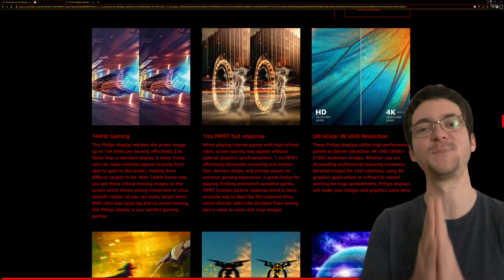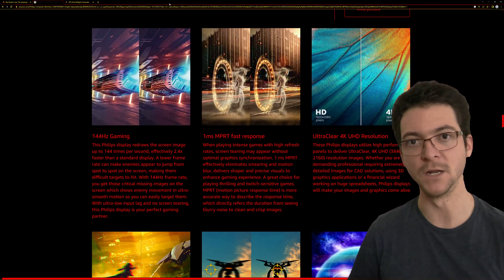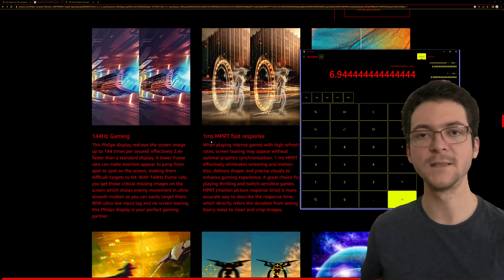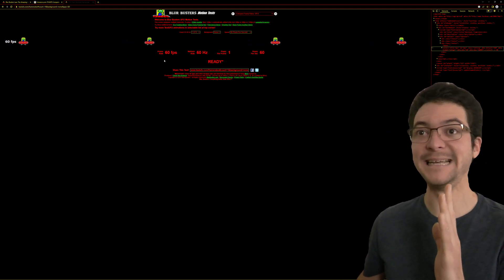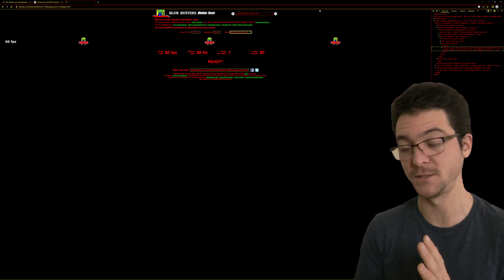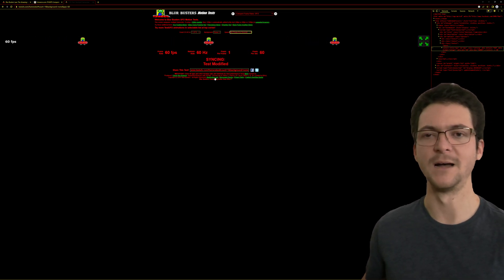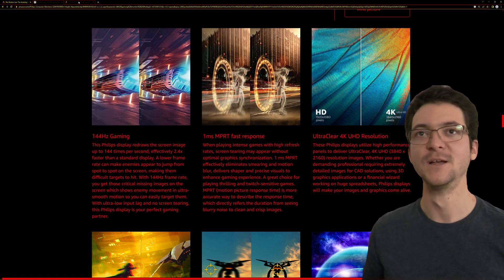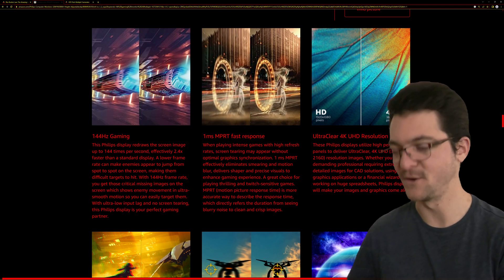What's 1ms MPRT. Understanding Motion Clarity with a simple test. Comments on TCL's 4k 240Hz TV